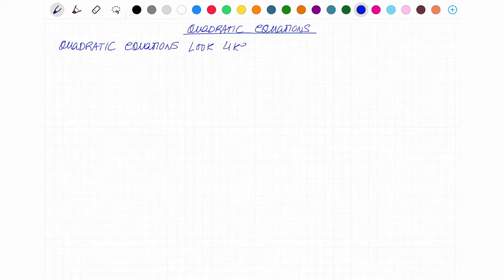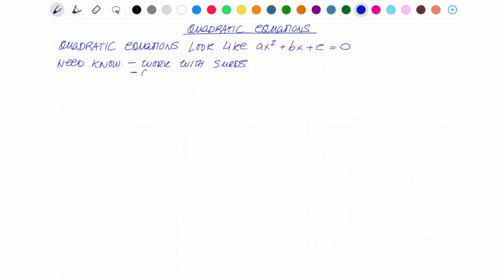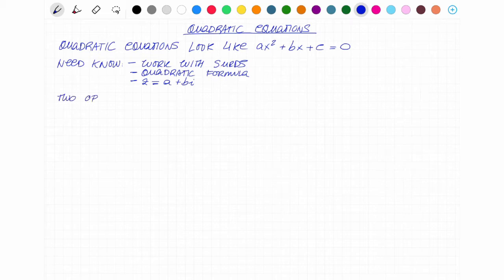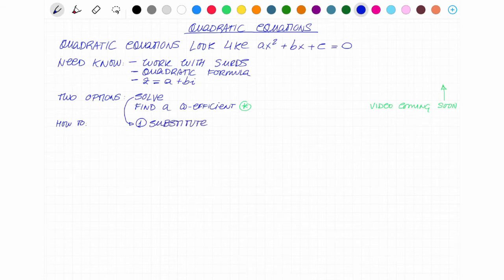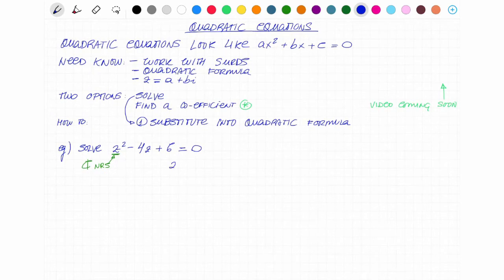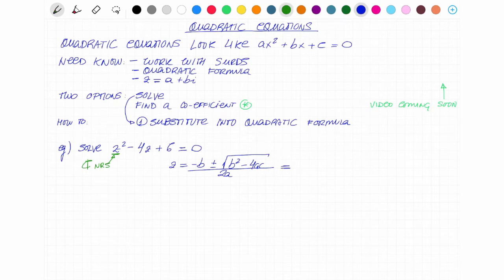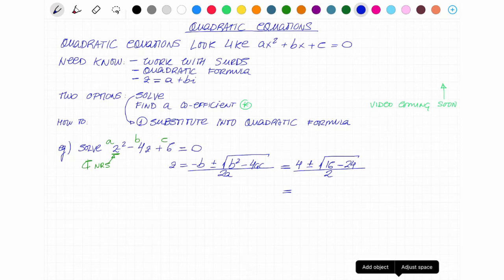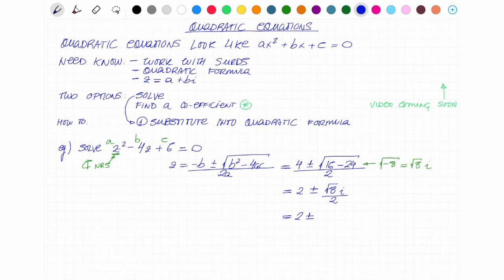L3 3.5 How to solve quadratic equations with complex solutions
How to solve quadratic equations with complex solutions

0:00 Intro
1:45 How-to step by step
2:05 Example